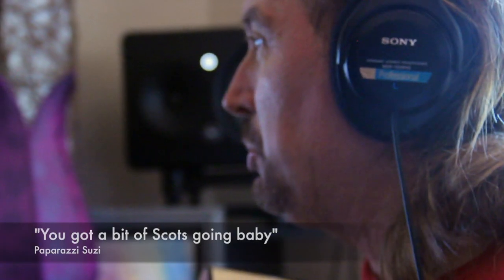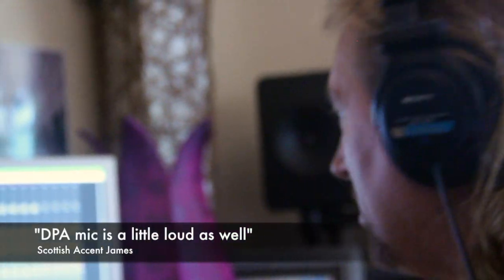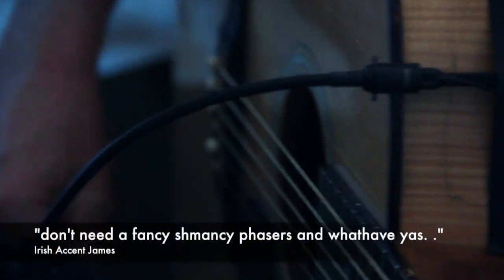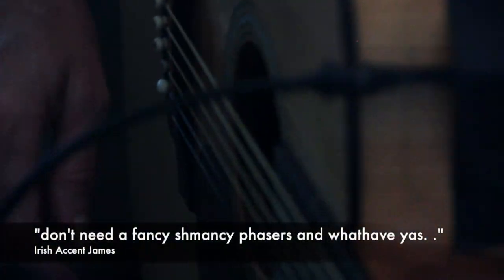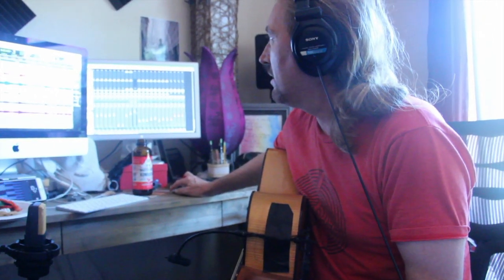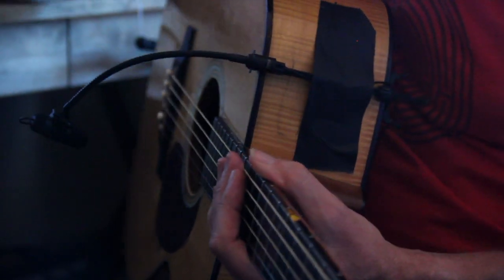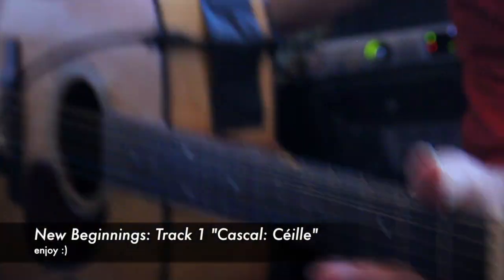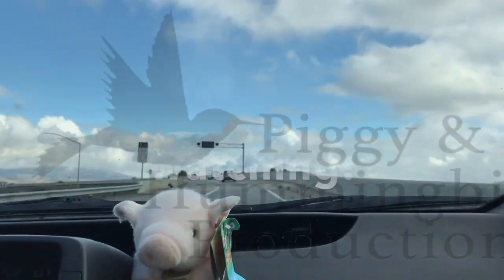James Robinson Making Music: Episode 2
Episode 2 of James Robinson recording and writing for his latest album New Beginnings. New Beginnings is now available on the artist and in all music platforms online.